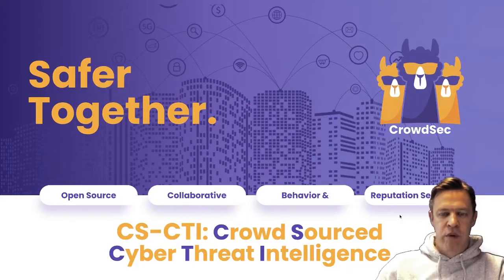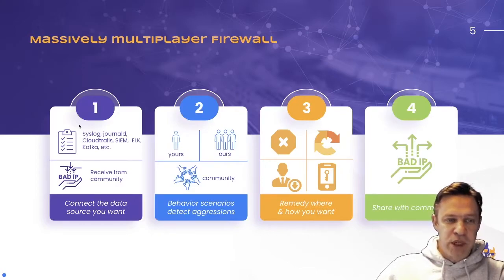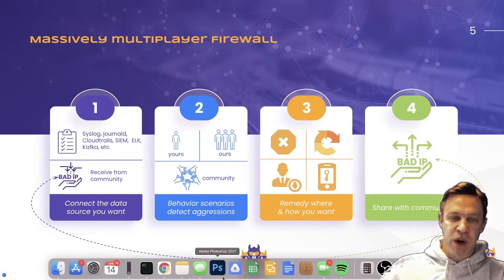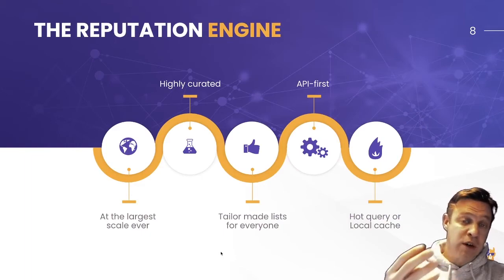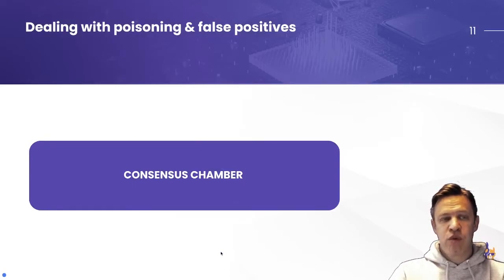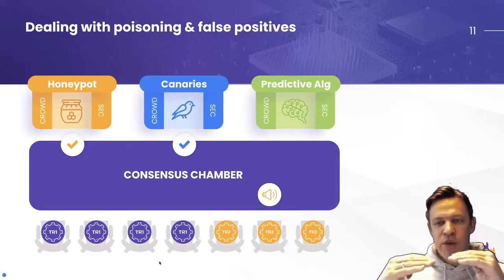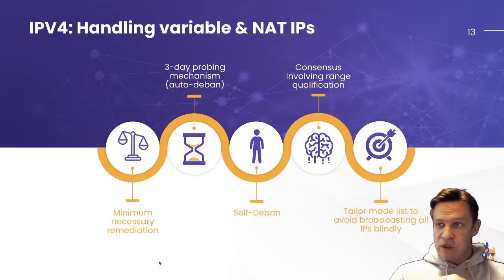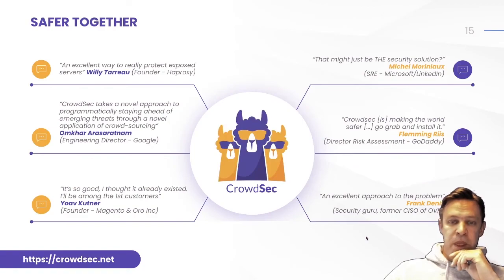CROWDSEC EXPLAINED in 15 minutes: product presentation by Philippe Humeau, CEO & co-founder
Everything you need to know about CrowdSec can be found in this 15-minute video:
- the vision behind the project
- the problem we are trying to tackle
- what is the product all about
- how you can contribute

CrowdSec is an open-source security engine able to analyze user behavior & provide an adapted response to all kinds of attacks. Each time an IP is blocked, users in the community are informed. We leverage the crowd power to make the Internet safer, together.
We built this tool for the people in order to make security available to everyone. As of today, users come from 90+ countries, and blocked 250,000+ malevolent IPs.

to find out more!